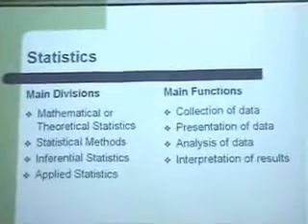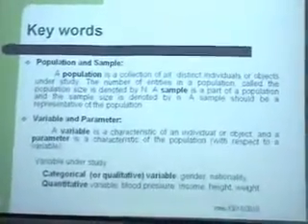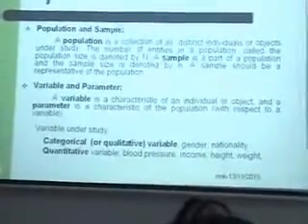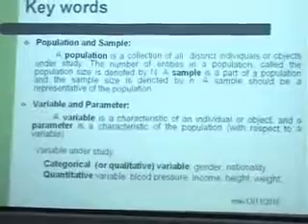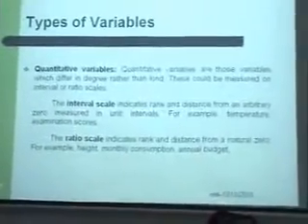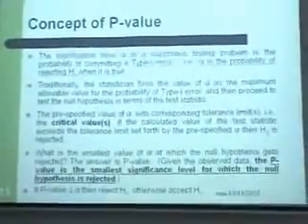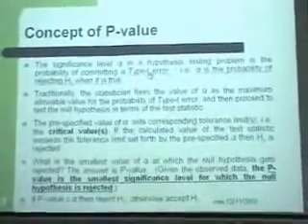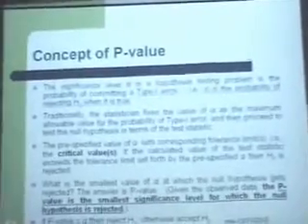muthukrishnan-statistics-lecture-bu-sa-file1.wmv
statistics preliminaries